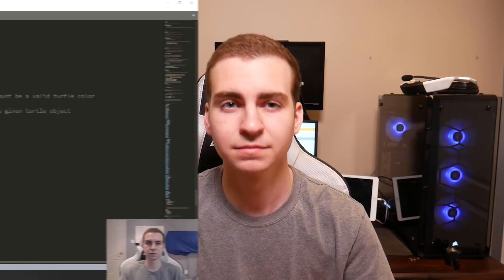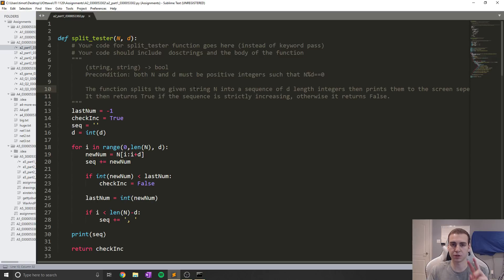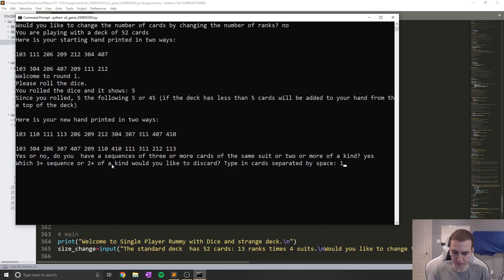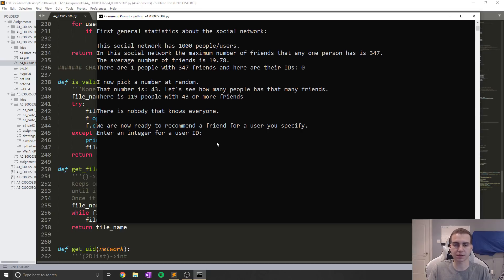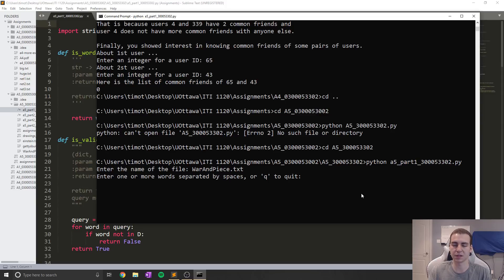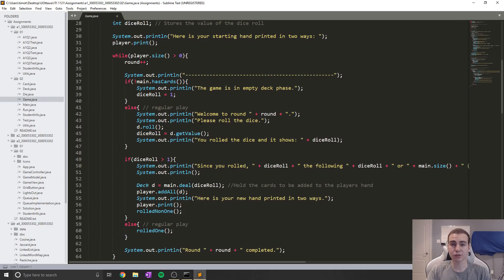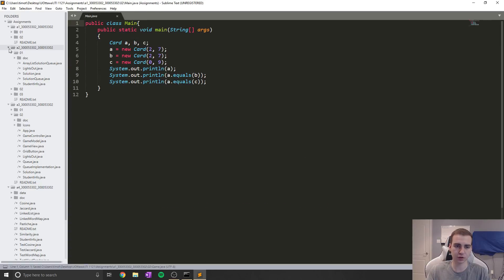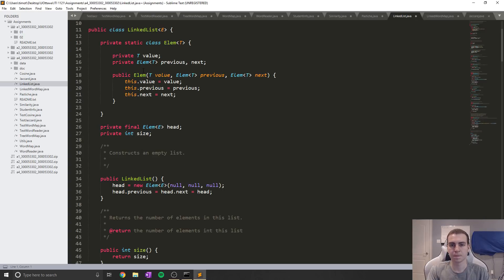My Computer Science Projects/Assignments - First Year (Python & Java)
I just finished my first year of computer science so I decided to show you all of my projects! See all of my first year computer science projects and assignments and hear me talk about their difficulty and purpose. I also step through some of the code.

Hopefully this gives you an idea of what first year programming classes are like and what to expect.

💻 Enroll in The Fundamentals of Programming w/ Python